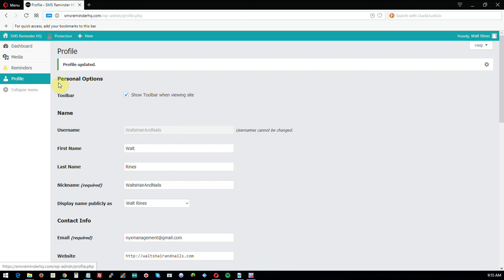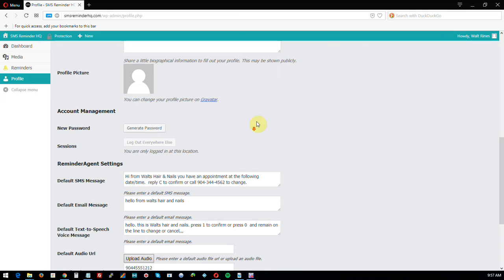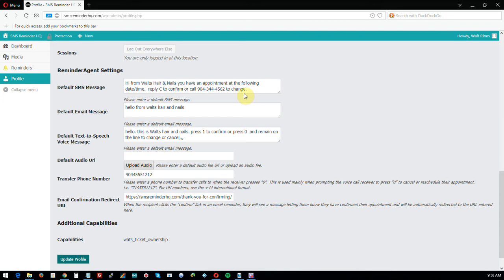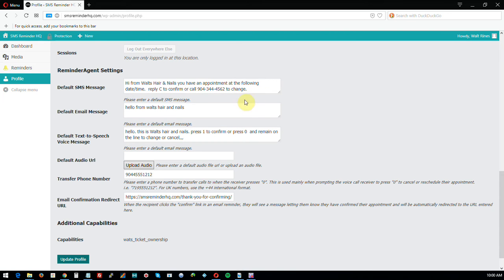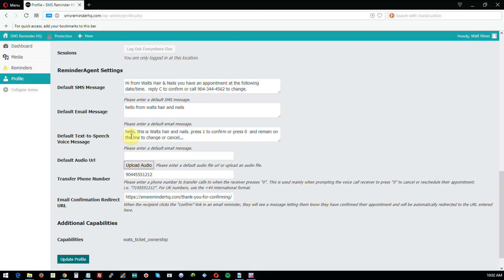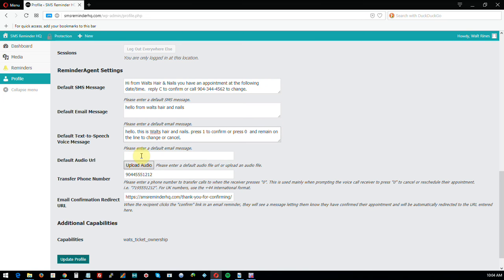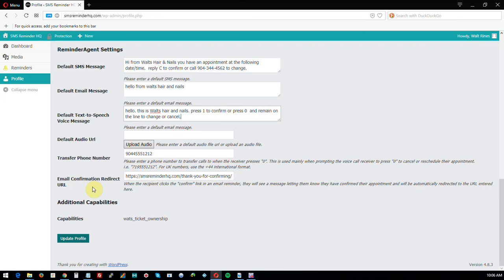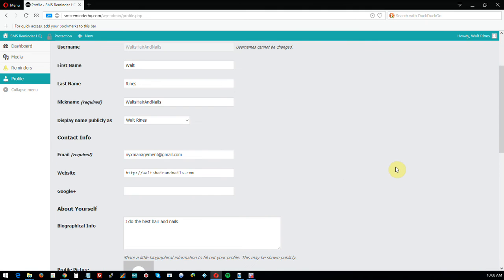SMSreminderHQ.com training video1 profilesetup